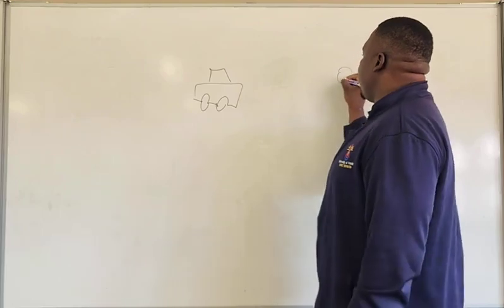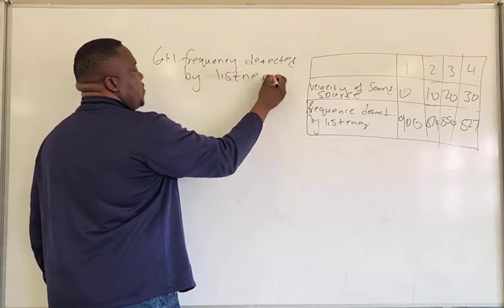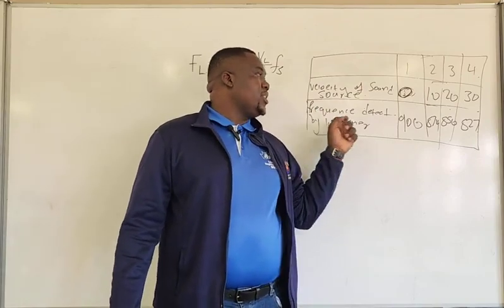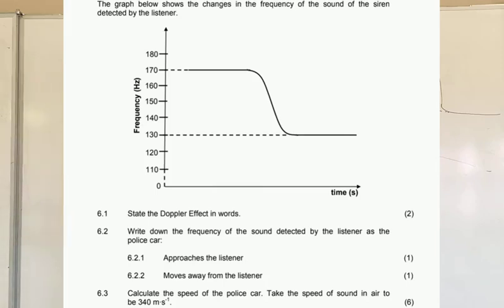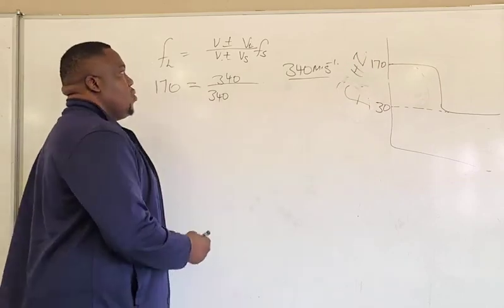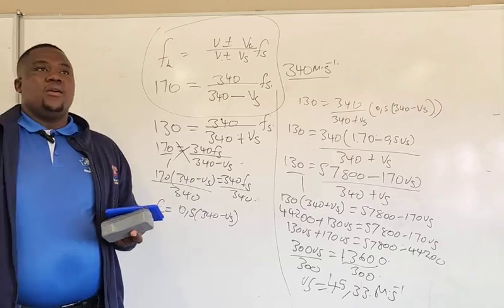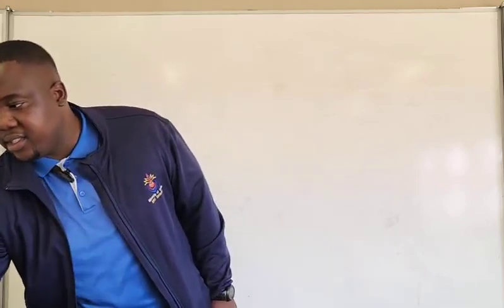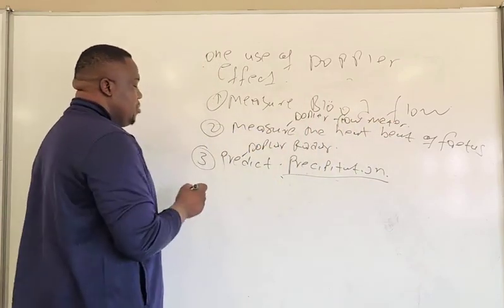2015,2017 and 2014 march treatment of past question paper dopplers effect grade 12